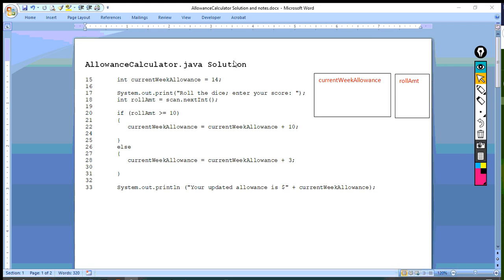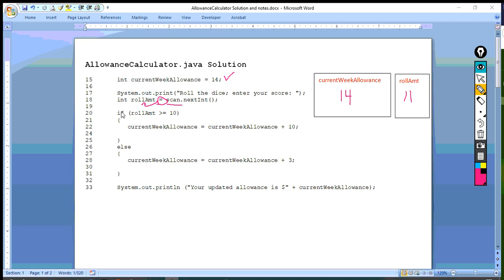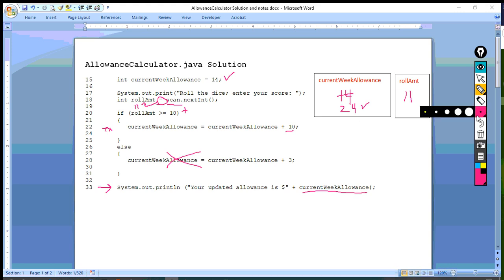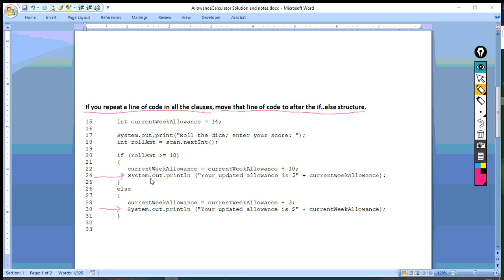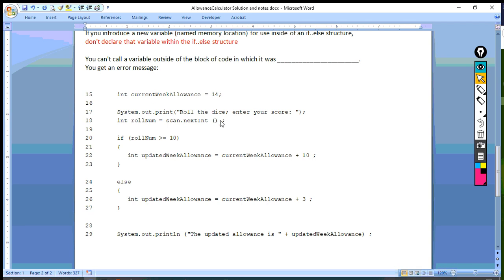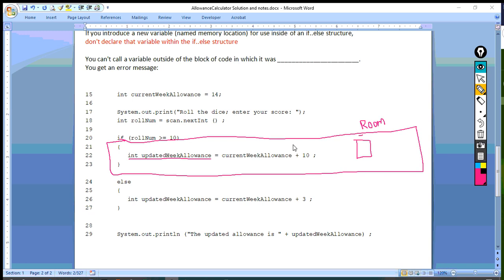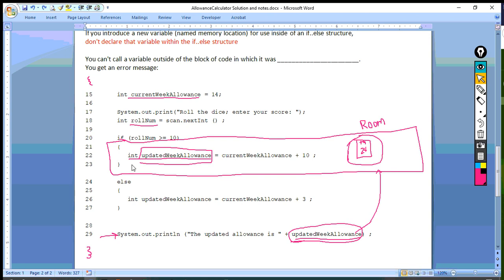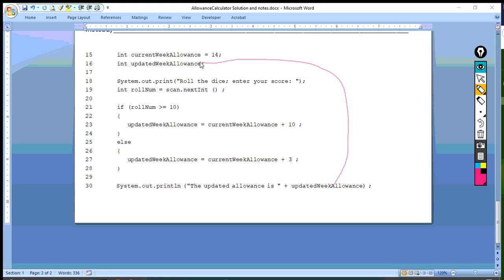AllowanceCalculator solution and notes